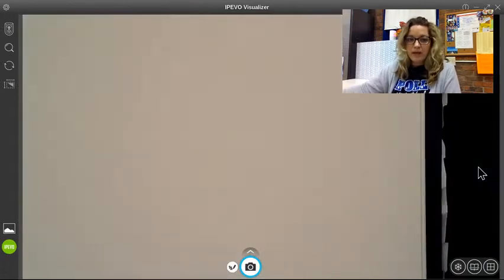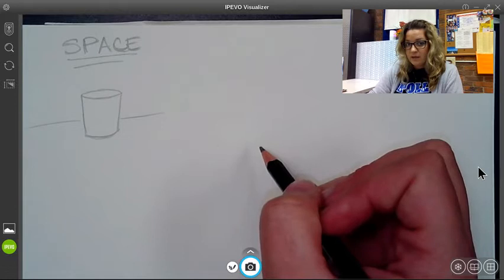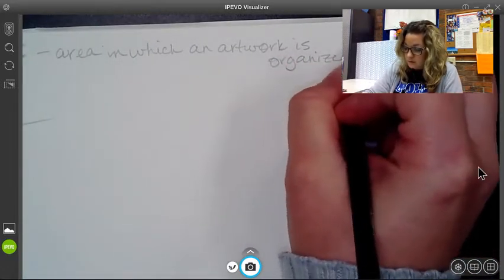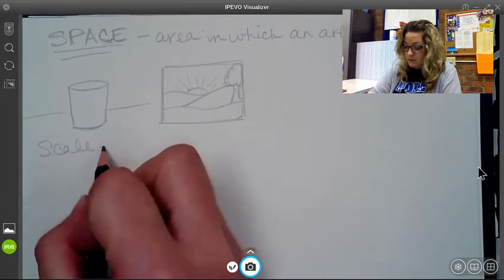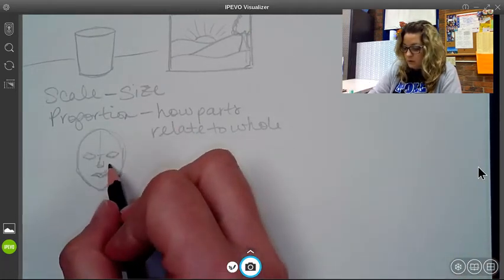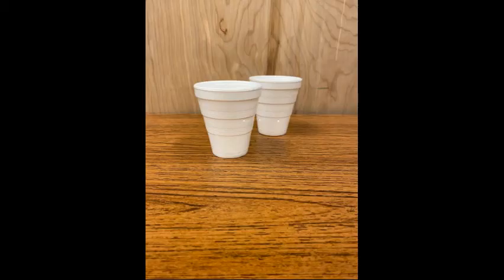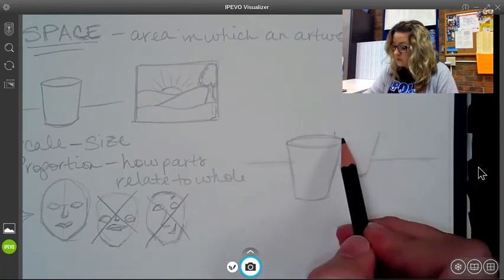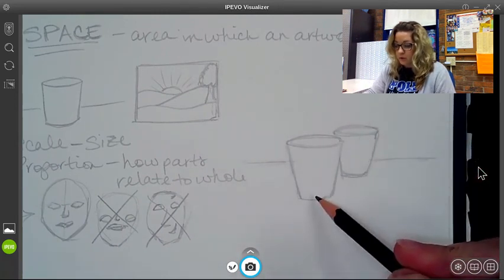Drawing Practice: Space